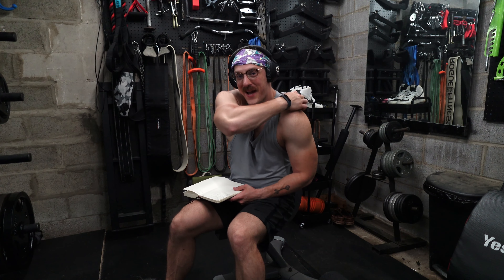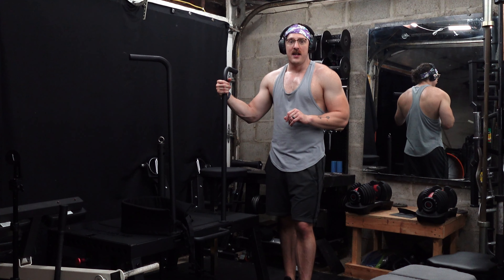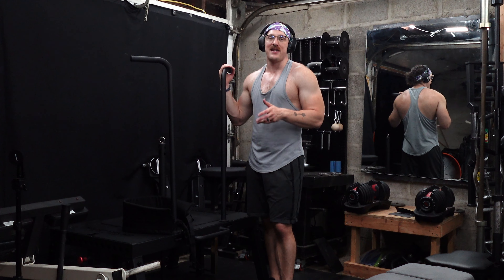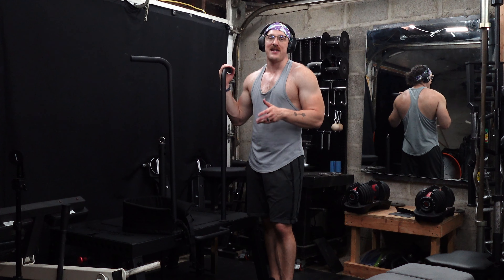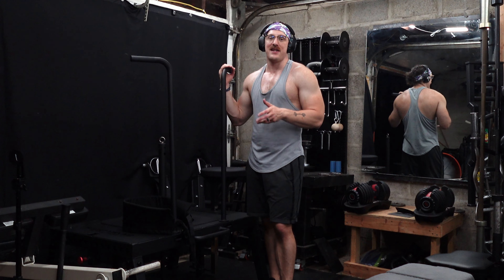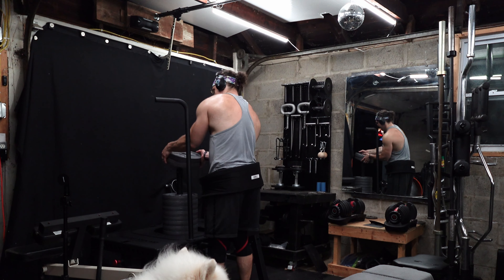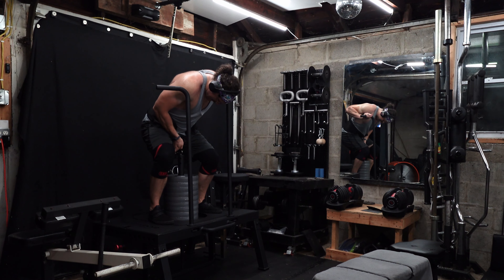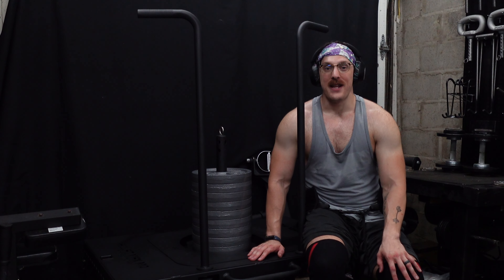REAL First Impression of The Squatmax-MD by Titan Fitness | Gym Vlog 132 - Legs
What an awesome machine.

Read more about The Titan Fitness Squatmax-MD

00:00 - Start
00:28 - Intro - A New Toy!
03:03 - Leg Curls
04:32 - Packaging
06:17 - Assembly
07:22 - Fit and finish
07:54 - The included belt
09:35 - The first squats
12:08 - Plate size matters - 25 vs 35 vs 45
13:13 - 3rd set - 150 lbs
15:11 - Other features on the Squatmax
17:50 - Set 4 - 200 lbs
19:11 - Set 5 - 250 lbs
20:05 - Using the handles as a safety
21:39 - Final set - 275 lbs
23:34 - Final thoughts - DIY Cable Belt Squat Vs Squatmax